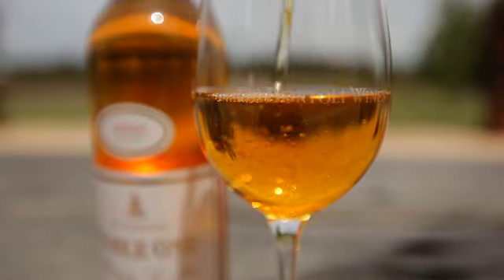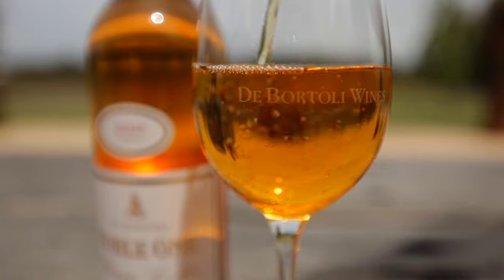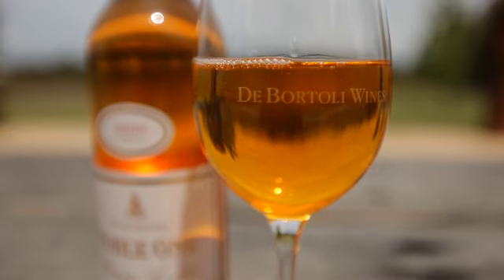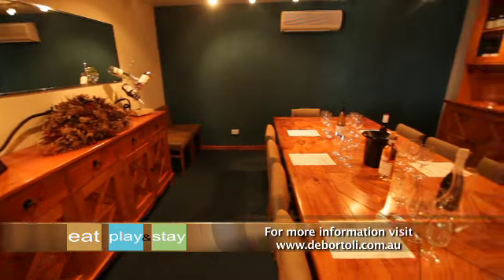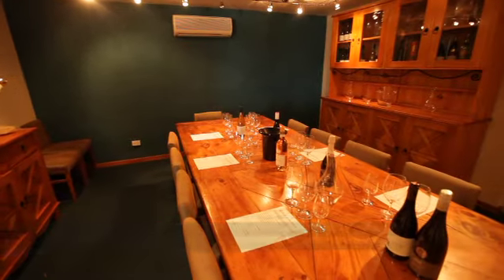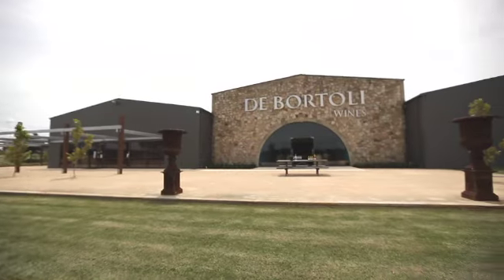De Bortoli Hunter Valley - Eat, Play & Stay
De Bortoli Wines Hunter Valley cellar door manager, Marcus Bridges, takes the crew of Foxtel's Eat, Play & Stay through the wines available to taste at De Bortoli's Hunter Valley cellar door.